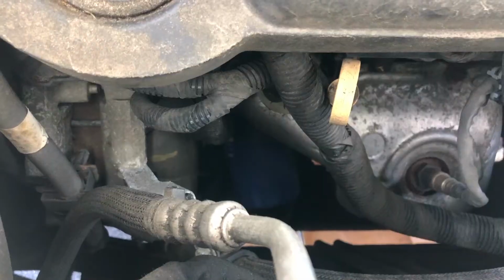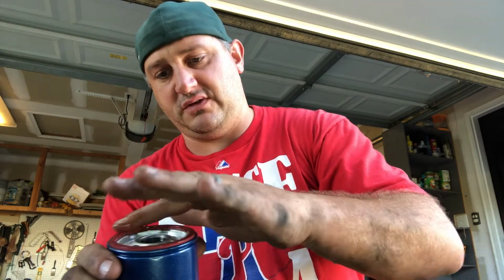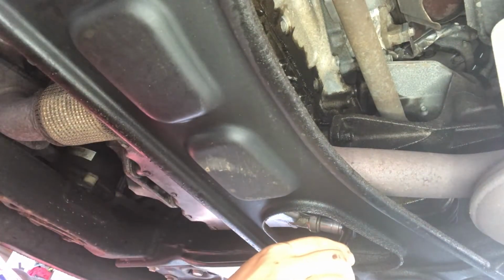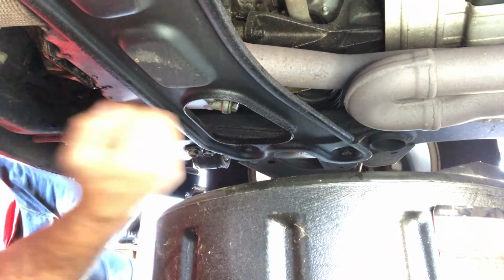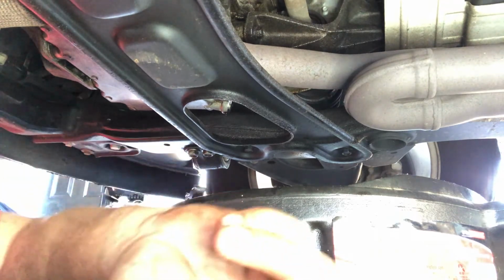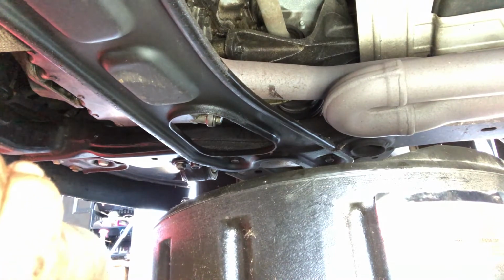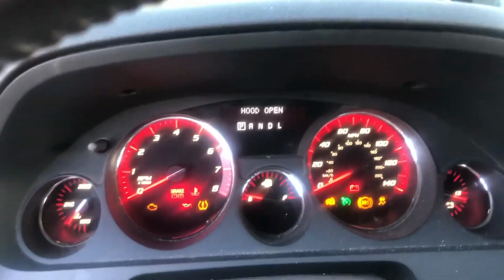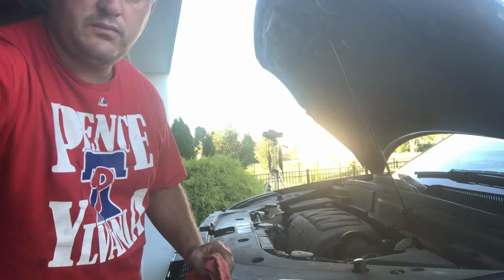2012 GMC Acadia Oil Change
Welcome back to the channel!   This video we did an oil change on the GMC Acadia.

Some products used or shown in this video

Mobil 1 High Mileage Full Synthetic used in this video